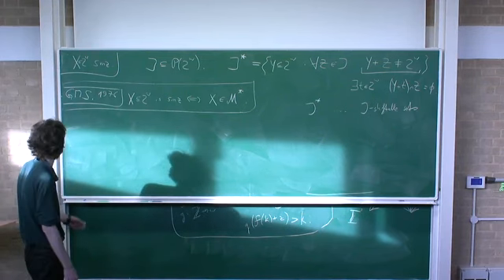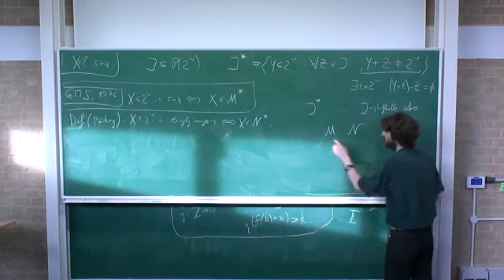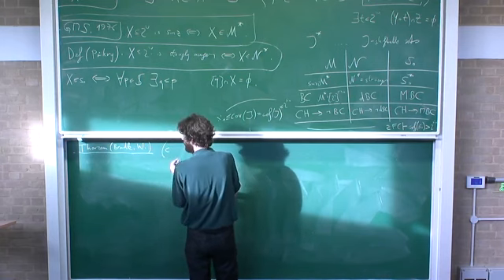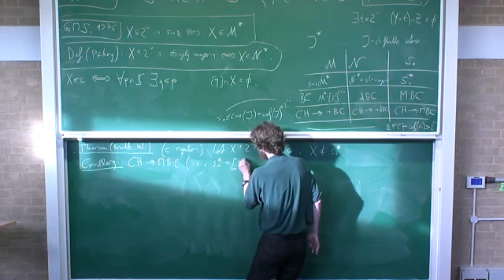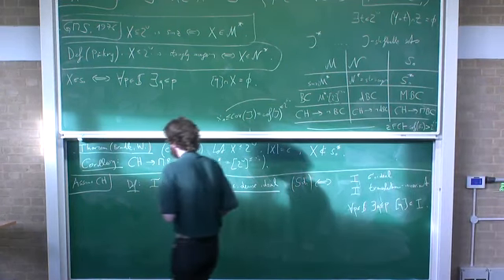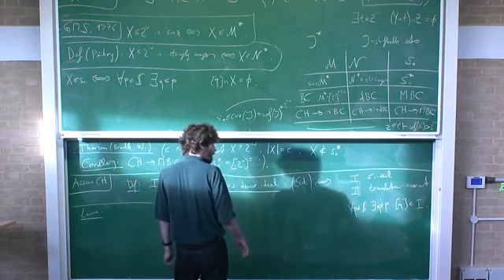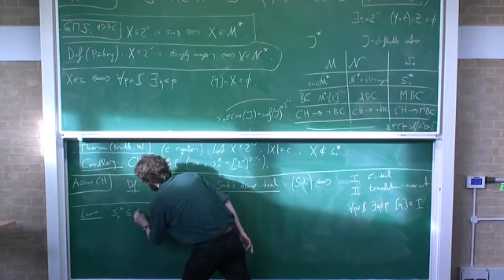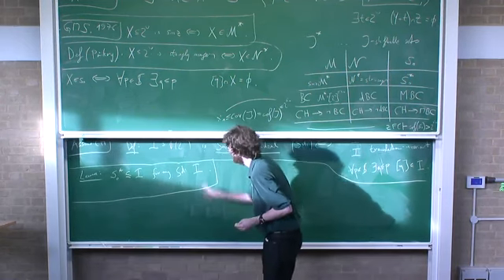Wolfgang Wohofsky | Aspects of generalizing the concept of strong measure zero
Title: Aspects of generalizing the concept of strong measure zero
Speaker: Wolfgang Wohofsky (Technische Universität Wien)
Date: 29th Sept 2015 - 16:00 to 17:00

🗓️ Event: (HIF) Mathematical, foundational and computational aspects of the higher infinite